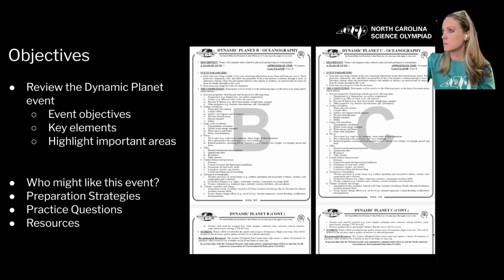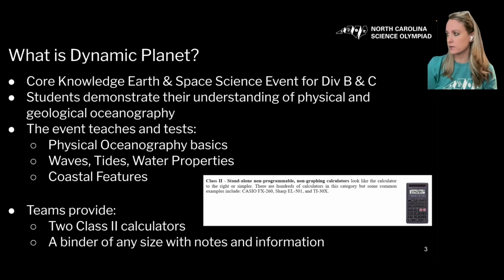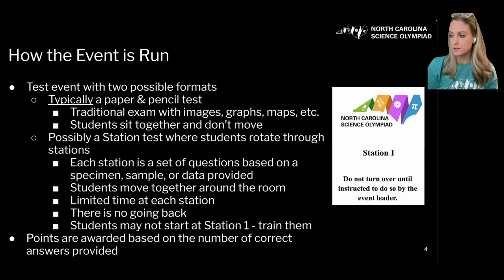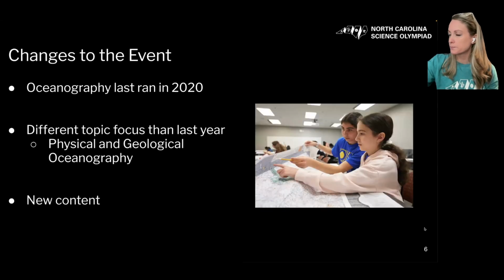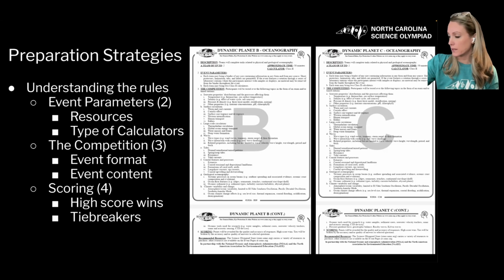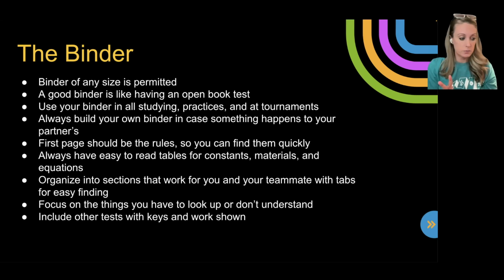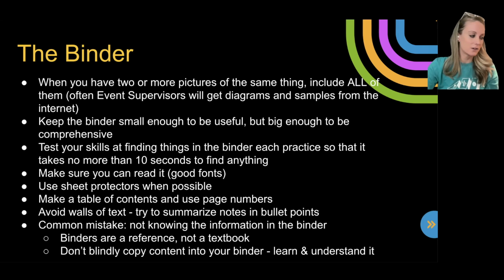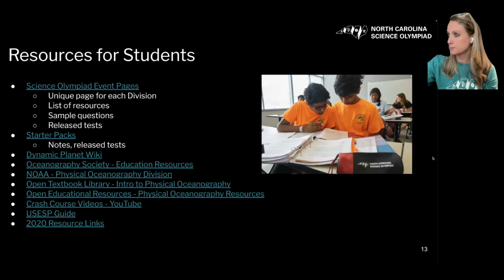Dynamic Planet - 2025 Coaches Conference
Join NCSO Director, Lisa Giacomelli, to take a look at Dynamic Planet for 2026! Learn what to expect at the event, tackle practice questions, and hear answers to commonly asked questions to help your team prepare for tournament day.